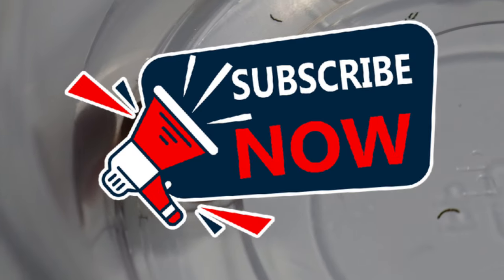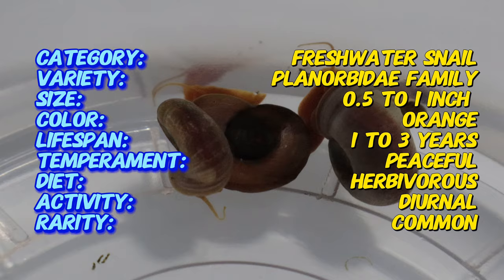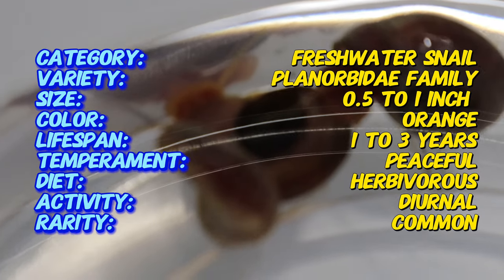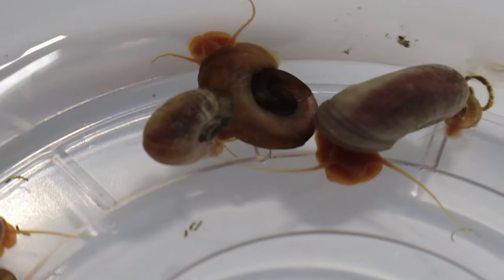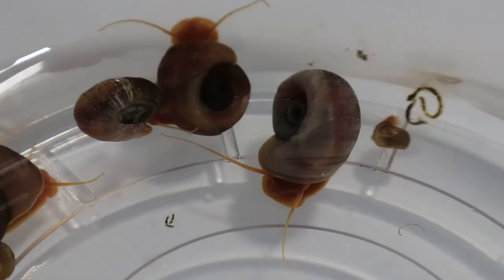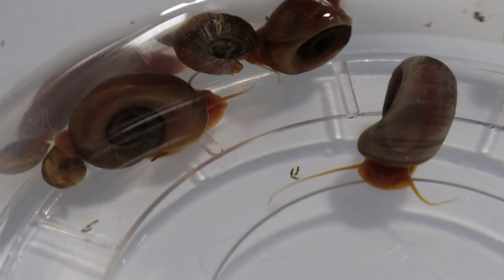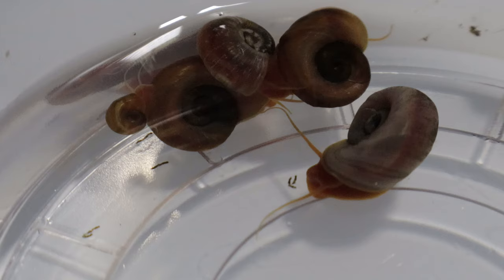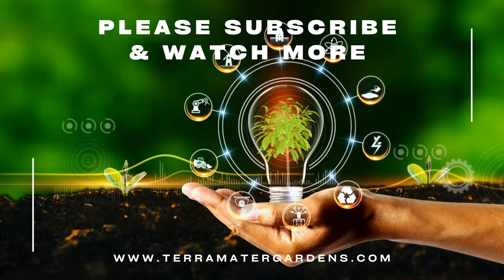Introduction to ORANGE RAMSHORN SNAIL: Care Guide & Tips! (Planorbidae)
Discover the vibrant Orange Ramshorn Snail (Planorbidae), a perfect addition to your aquarium! This short, informative video covers all the essential information on caring for Orange Ramshorn Snails, including their habitat requirements, feeding, and benefits to your tank. Whether you're a beginner or an experienced aquarist, learn how to provide the best care for these beautiful snails. Enhance your aquarium knowledge with this quick and insightful guide!